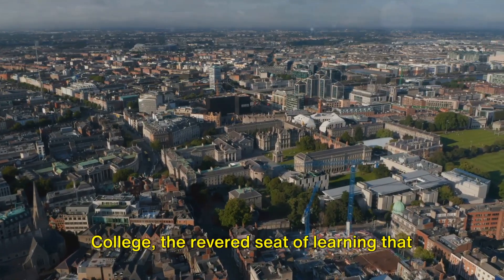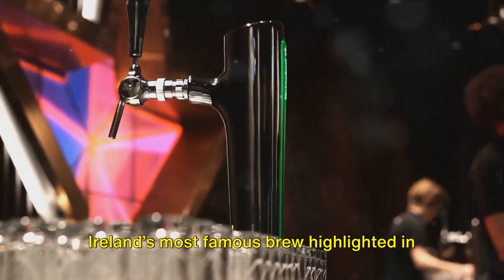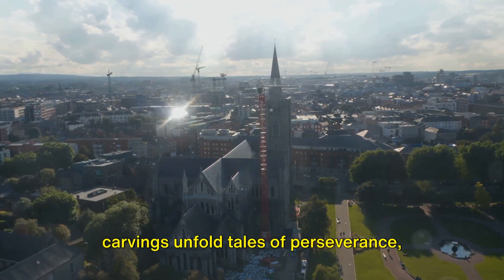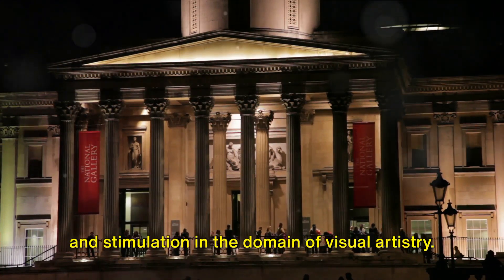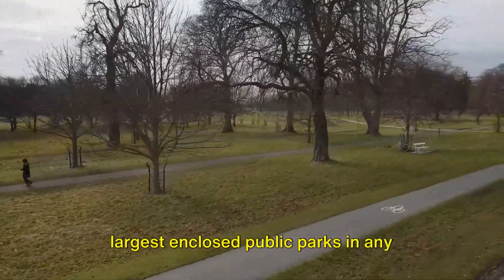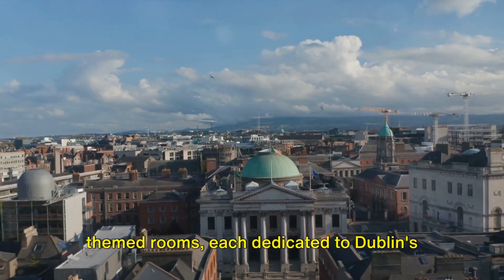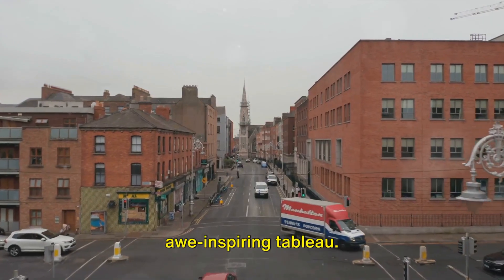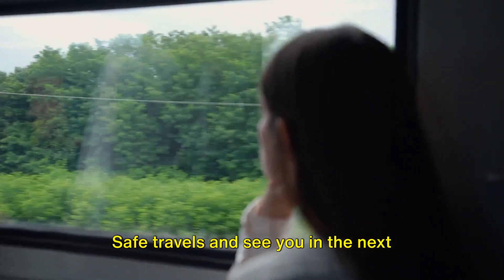Experience Dublin Like a Local: 10 Essential Stops Including Trinity College and Phoenix Park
Timestamps:

00:00:00 Exploring Trinity College
00:00:46 The Guinness Storehouse Experience
00:01:46 Dublin Castle - A Pivotal Piece of History
00:02:31 St. Patrick’s Cathedral - Where History Meets Spirituality
00:03:17 Kilmainham Gaol - Tales of Independence
00:04:07 National Gallery of Ireland - A Haven for Art Lovers
00:04:53 Temple Bar - The Heart of Dublin's Nightlife
00:05:50 Phoenix Park - Nature's Retreat in the City
00:06:42 The Little Museum of Dublin - Unveiling the City's History
00:07:52 Howth Cliff Walk - A Breathtaking Adventure
00:08:59 Conclusion - Dublin's Rich Tapestry